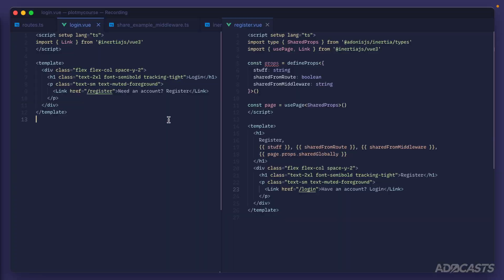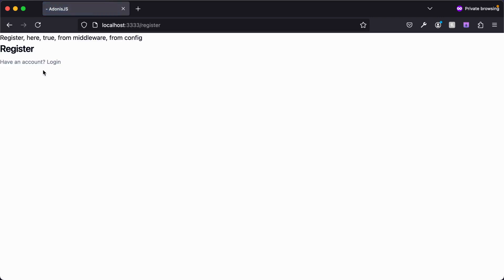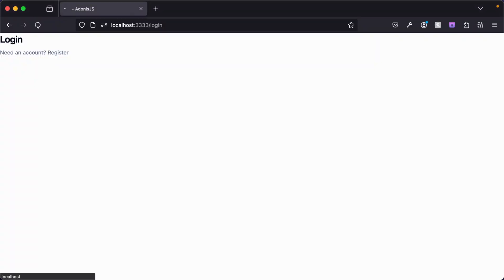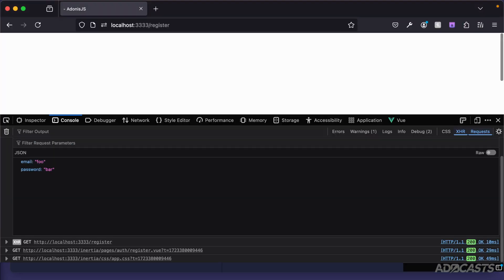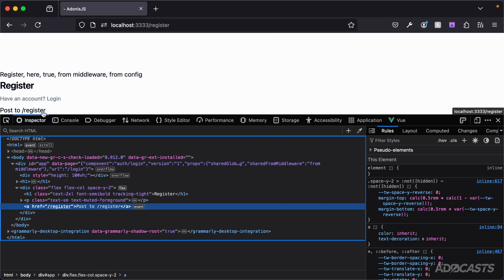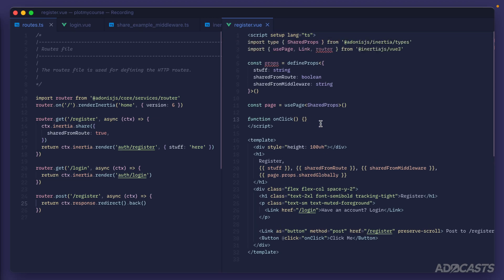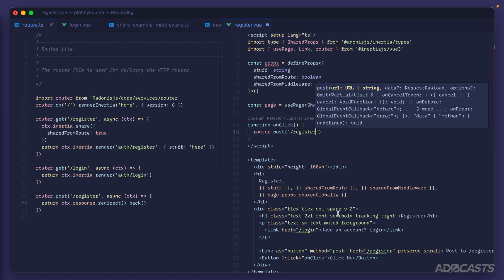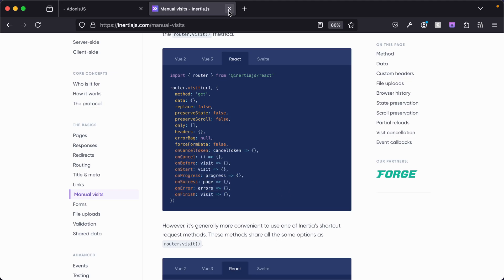Building with AdonisJS & Inertia: 2.3 - The Link Component and Programmatic Linking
Learn all about Inertia's Link component and router

In this lesson, we'll explore Inertia's Link component and its props. We'll then examine how to link between pages programmatically using Inertia's router.

⏳ Chapters
00:00 - Replace History State
01:15 - POST, PUT, PATCH, and DELETE Actions
03:00 - Preserving Scroll Position
04:08 - Specifying the Link Element
04:42 - Programmatic Linking with Inertia's Router
07:17 - Cleaning Up

Socials